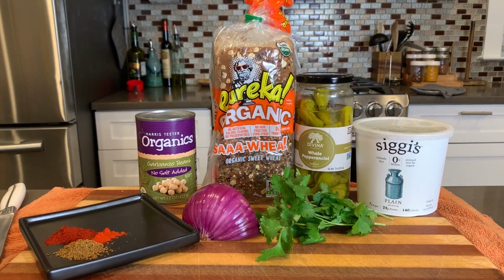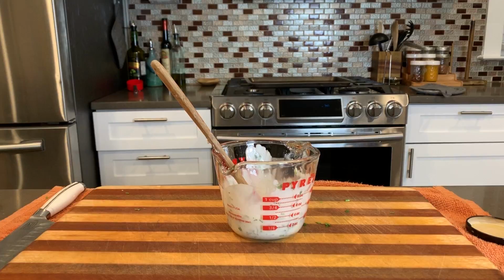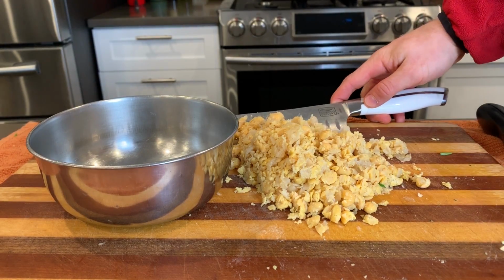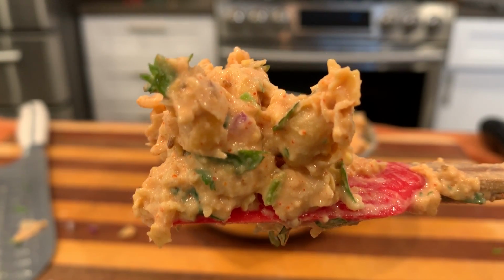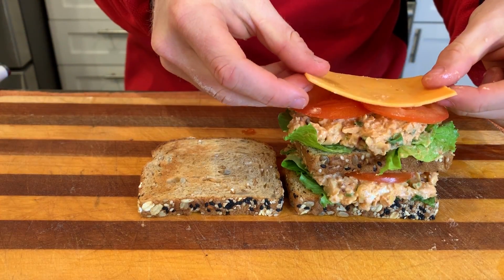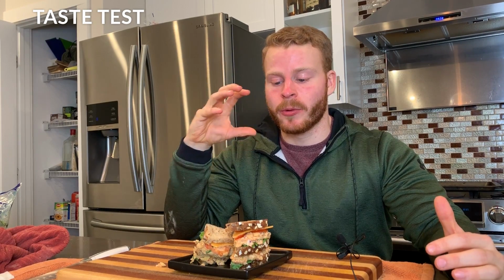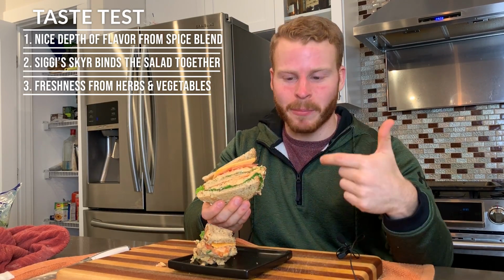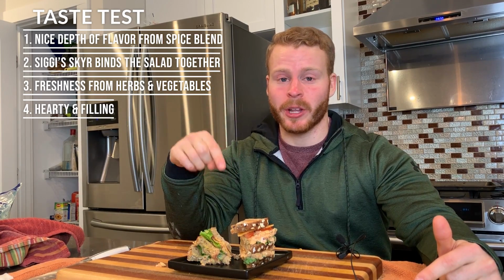High Protein Vegetarian Meal | Chickpea Salad Sandwich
Coming at you with a high protein vegetarian sandwich!

As someone who tries to eat 130 grams of protein per day, it can be hard to meet that goal with purely vegetarian foods. I came up with this chickpea salad sandwich that uses a skyr based dressing and a Mexican inspired spice blend to provide extra protein and flavor. Hope you enjoy!

~ Recipe ~

█ Chickpea Salad Sandwich █

Vegetables:
• 1 can Chickpeas (1.75 cup)
• ¼ cup Red Onion, diced

Dressing:
• ⅓ cup Siggi’s Plain 0% Skyr
• ¼ cup Pepperoncini (or pickle/lime) liquid
• 2 TBSP Fresh Cilantro, minced
• 1 TSP Smoked Paprika
• 1 TSP Cumin
• ½ TSP Red Hot Chile Powder or Cayenne

Sandwich Accouterments
• 3 slices Eureka Grainiac Bread
• 1 Slice American Cheese
• Lettuce
• Tomato

Combine the skyr, pepperoncini liquid and cilantro. Adjust the liquid to desired consistency. Stir in the paprika, cumin, and chile powder

Half mash the chickpeas with a potato masher until desired consistency. Toss in the diced onion.

Add the dressing to the chickpea mixture until well combined. Add salt & pepper to taste.

Prepare your triple decker sandwich by toasting the bread, adding lettuce, chickpea salad, tomato, cheese, bread, lettuce, chickpea salad, tomato, cheese, bread.

~ Macros per Sandwich ~

Calories: 550
Protein: 32 grams
Carbs:  76 grams
Fats: 15 grams
Price: $1.69